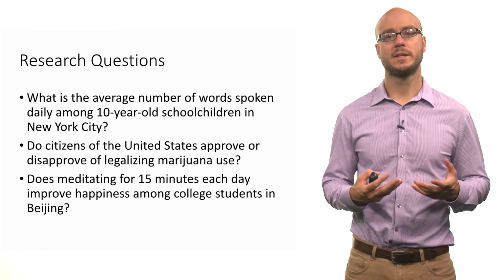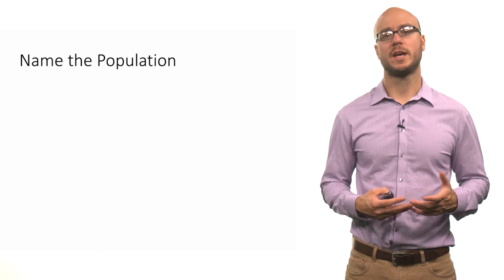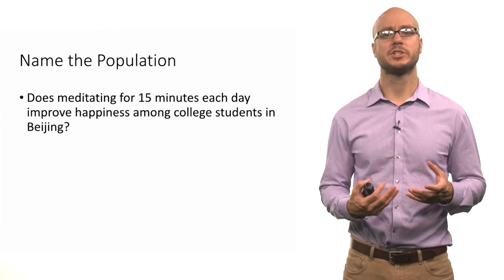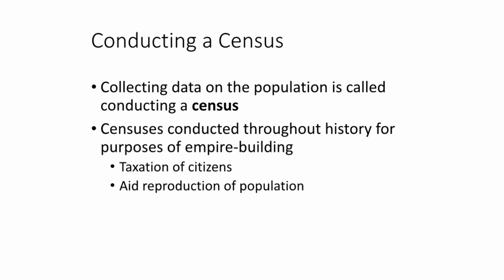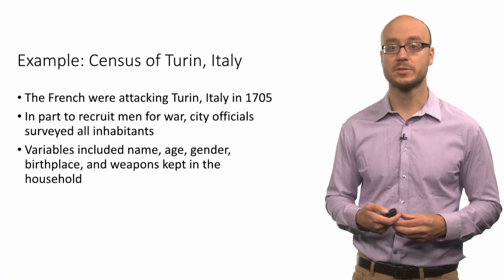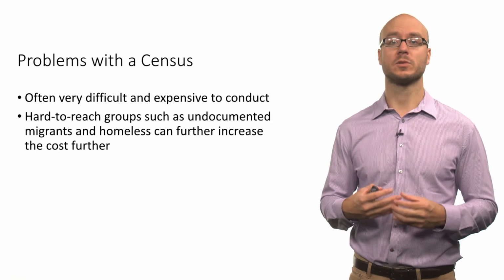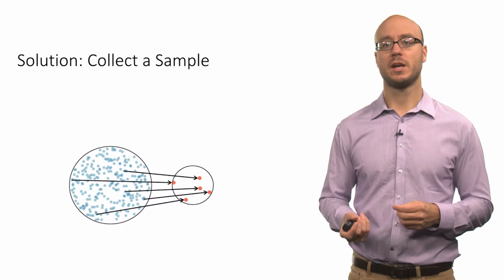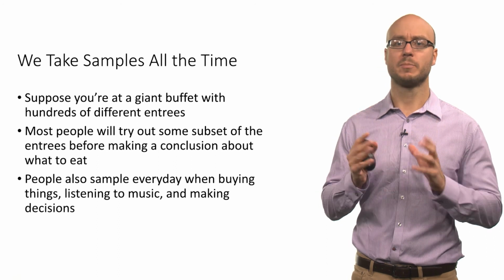STATE100 SP16 24571 W01 PART 2 TOPIC 1 3rd Cut KE